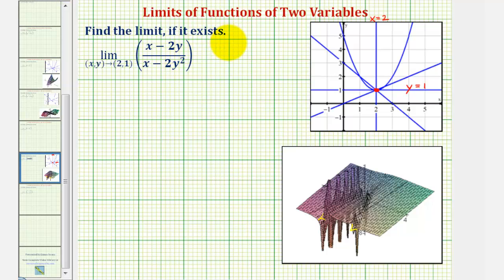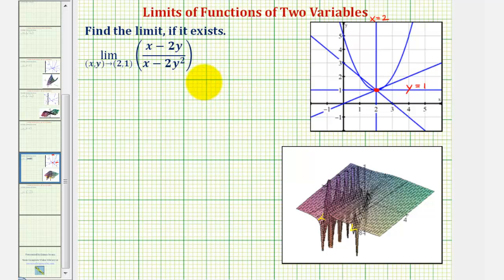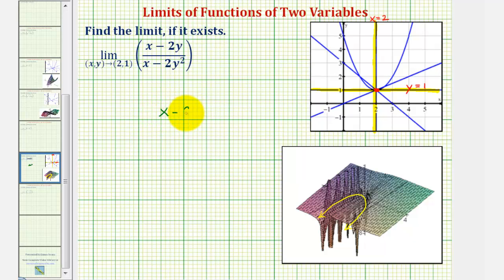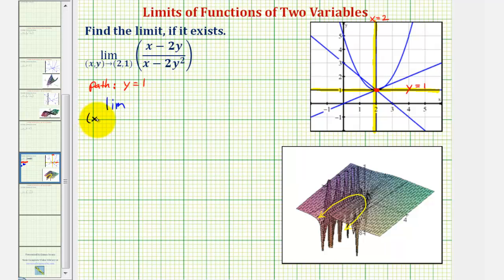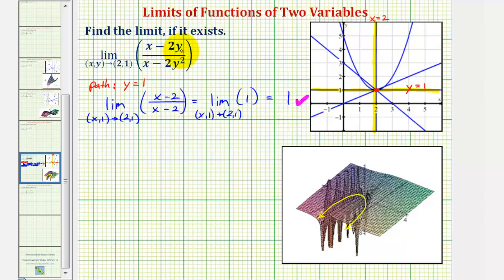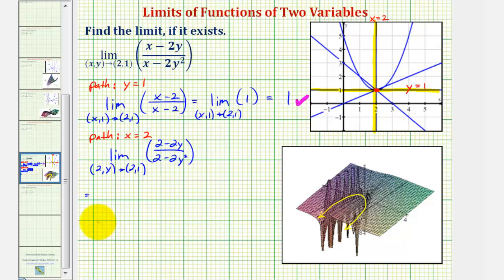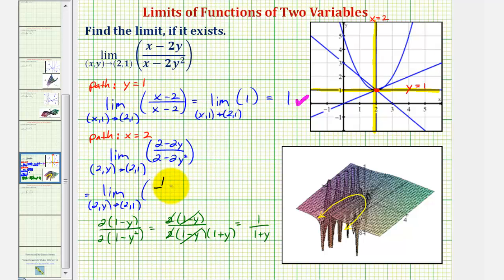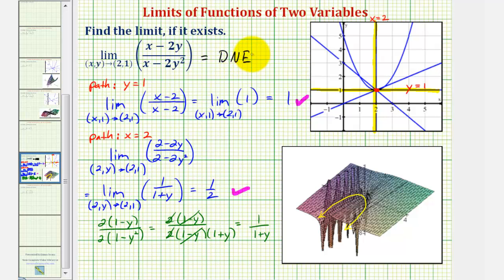Ex: Limit of a Function of Two Variables (Not Origin - DNE)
This video explains how to find a limit of a function of two variables.